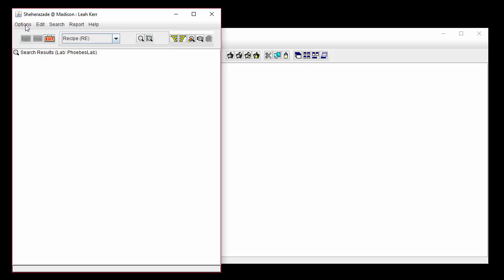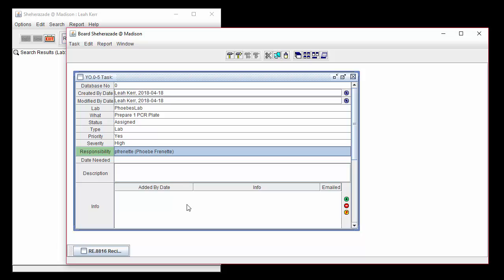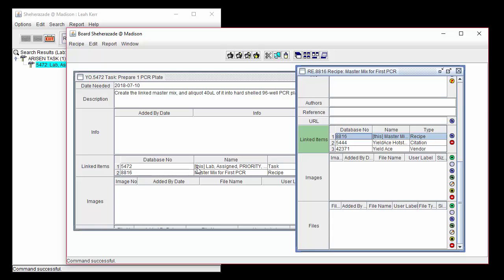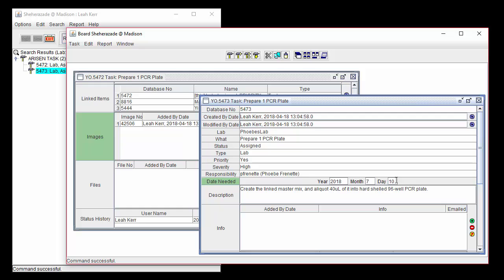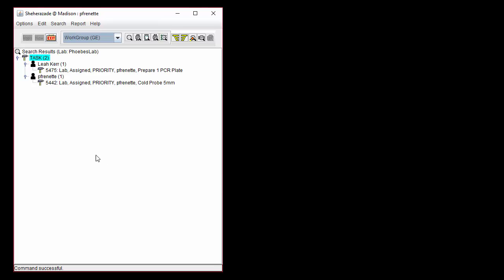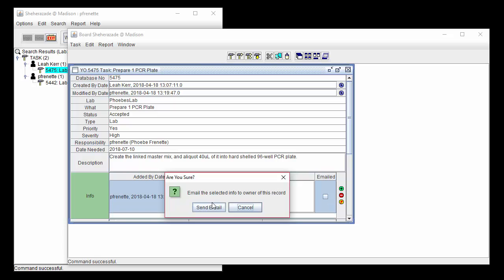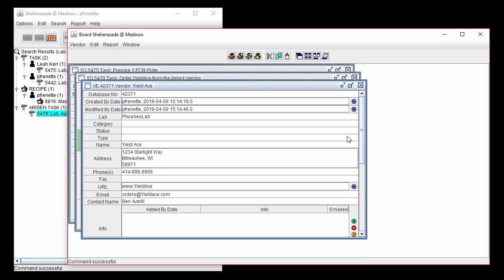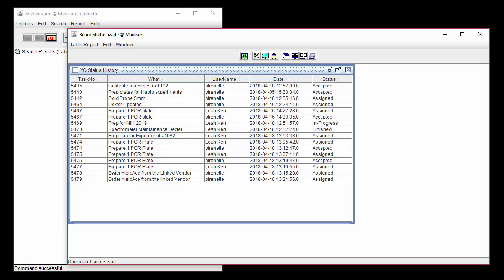Task View - Sesame LIMS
How to use the Task View to manage tasks and job requests.